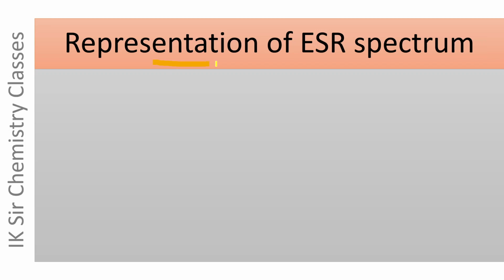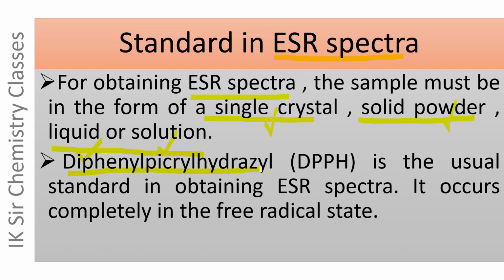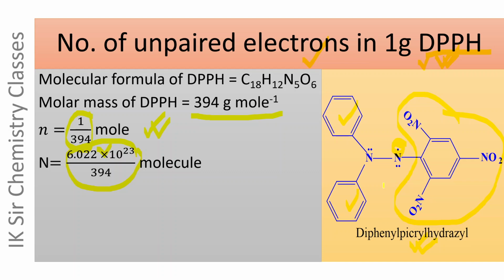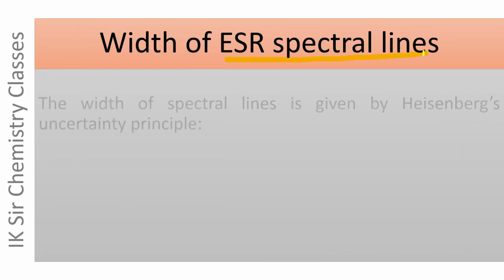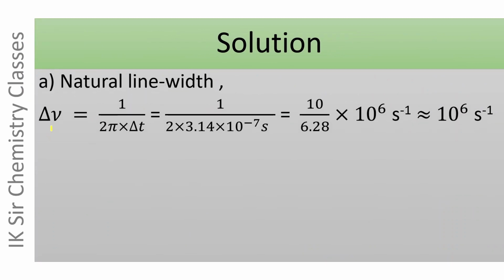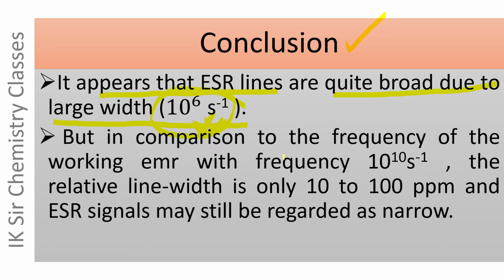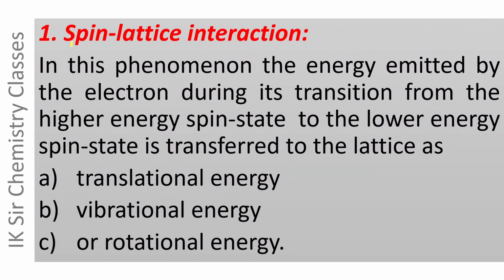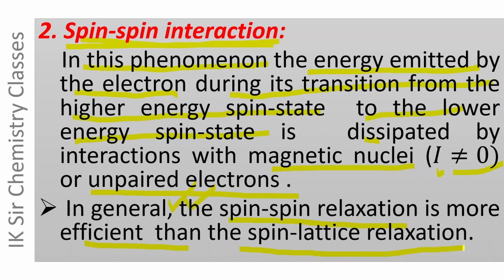ESR Spectroscopy Lecture - 4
Representation of ESR spectrum, Absorption signal, Derivative signal, Line-width in ESR spectra, Heisenberg's uncertainty principle, Standard in ESR spectra, Sensitivity of ESR spectral technique, Minimum no. of unpaired electrons that can be detected by ESR spectral technique, Relaxation process in ESR spectroscopy, Spin-lattice relaxation/interaction, Spin-spin relaxation/interaction.